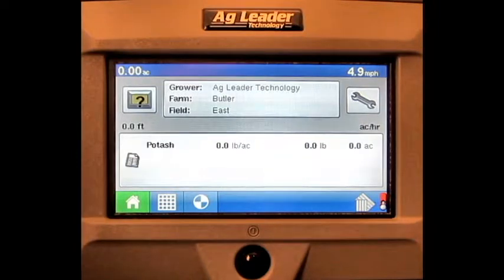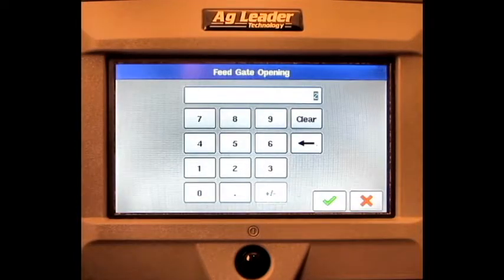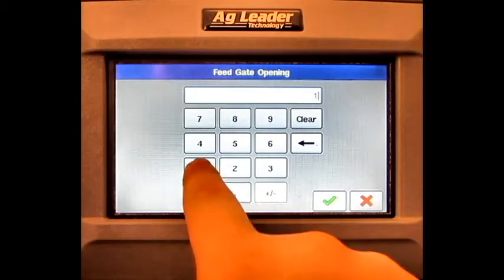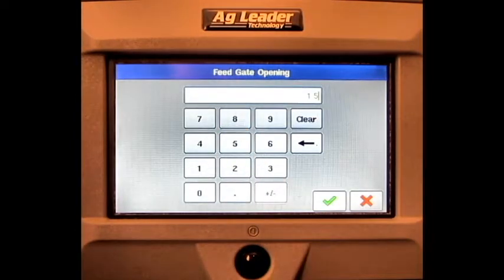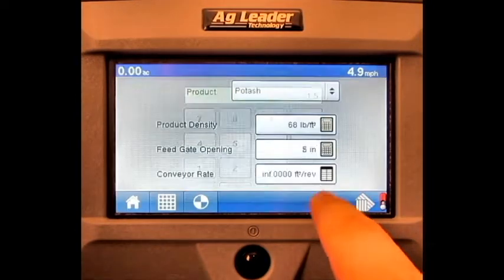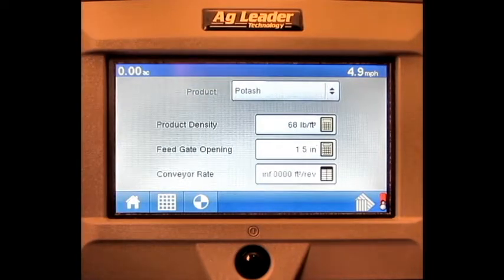How to Adjust Feed Gate Height on a DirectCommand Granular Spinner Spreader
This video will go through How to Adjust the Feed Gate Height on a DirectCommand Granular Spinner Spreader Configuration.